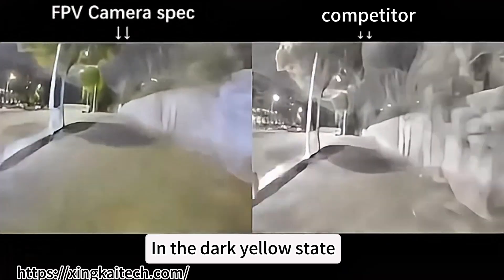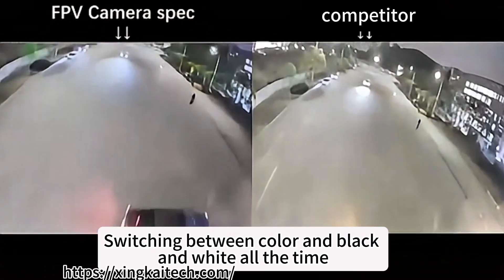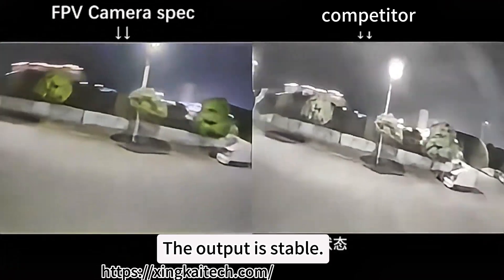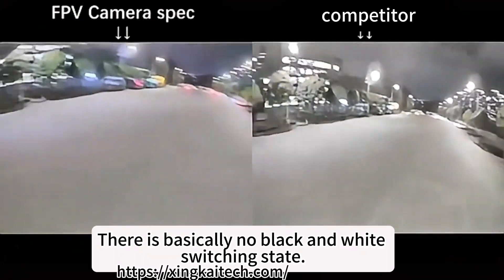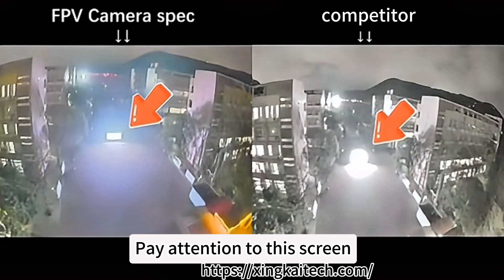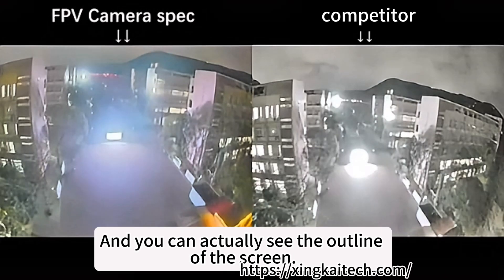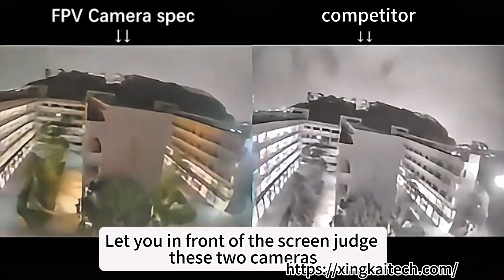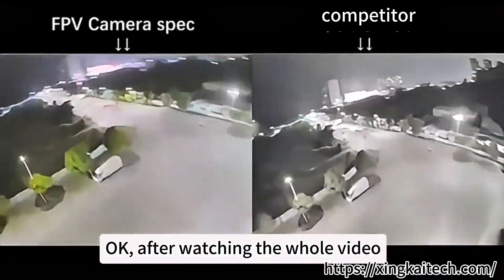FPV Camera Test Thermal Imaging Camera Capture Effect Version 2.0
The XK-100 FPV camera stands out for its unique performance and features. This camera takes your FPV experience to a whole new level with its high-performance imaging technology with sensor COMS Starlight Image Sensor 6.0 pixel size and horizontal resolution up to 1200TVL. Suitable for all types of drones, including FPV racing drones, quad copters, and indoor miniature Whoop drones, this camera is your essential tool.
In terms of functional features, the XK-100 FPV camera uses an advanced TV system, compatible with NTSC and PAL (variable) standards, to provide you with stable video transmission. The technical advantages of the HDR 120DB provide great support for the dynamic range of the camera, allowing the sharpness of the image to be maintained even in low-light environments.
For the smallest illuminance, the starlight FOV reaches 165/160 degrees, which means clear, noise-free images can be obtained even in low-light environments. The internal synchronization function greatly improves the response speed and stability of the camera. In addition, the electronic shutter can be adjusted to NTSC:1/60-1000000; PAL:1/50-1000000, can be quickly adjusted according to different ambient light.